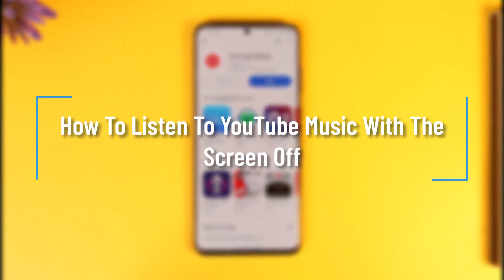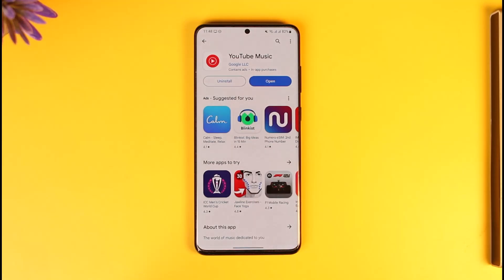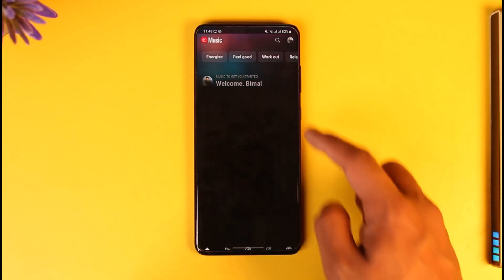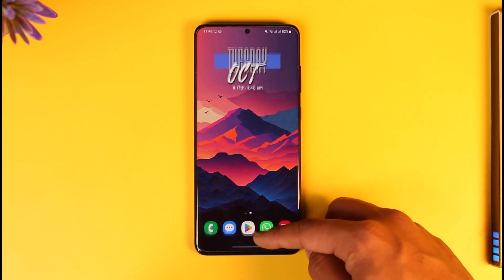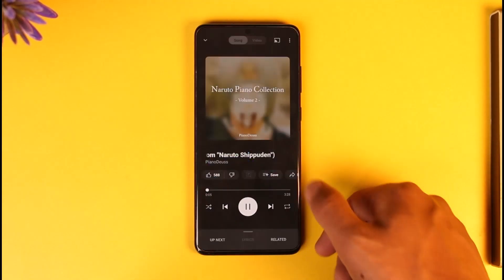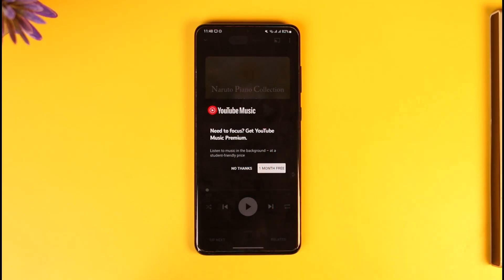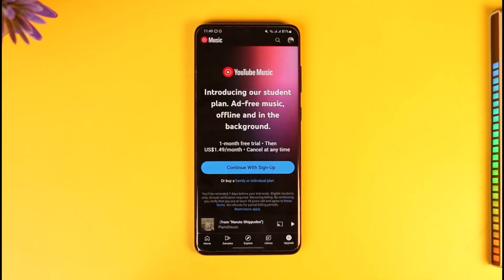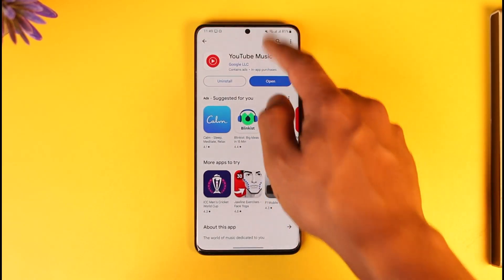How To Listen To YouTube Music With The Screen Off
In this tutorial video, I will quickly guide you on how you can listen to YouTube Music even when the screen is off. So, make sure to watch this video till the end. We try to be responsive to as many questions as possible.

► Chapters:
0:00 Introduction
0:12 What the Issue Is
0:40 Listen When Screen Off
1:03 Conclusion